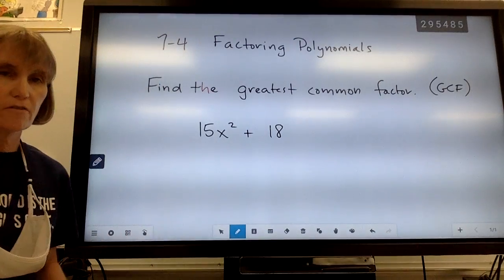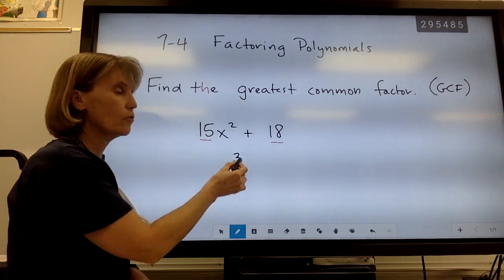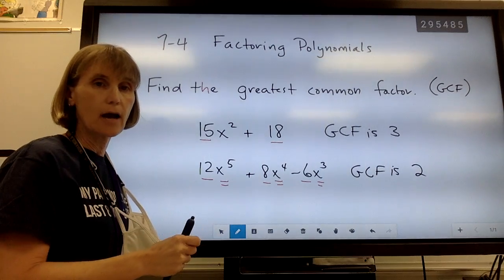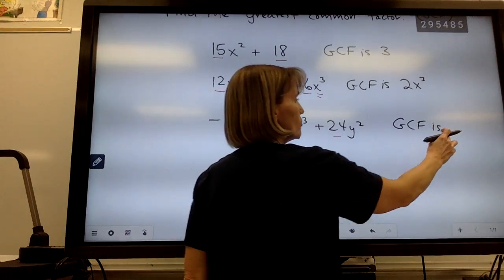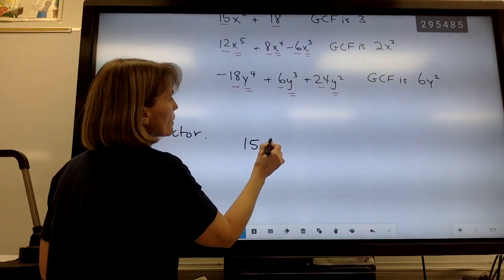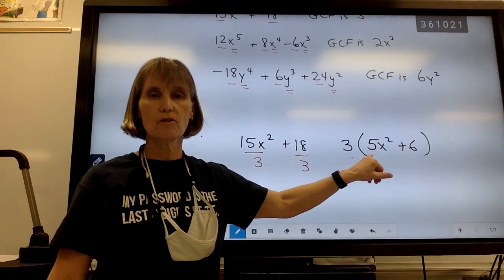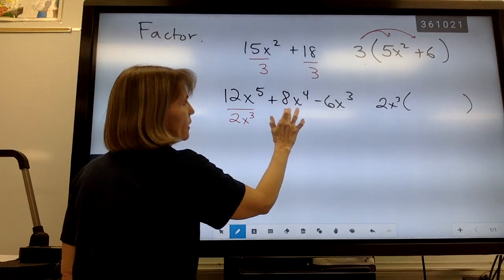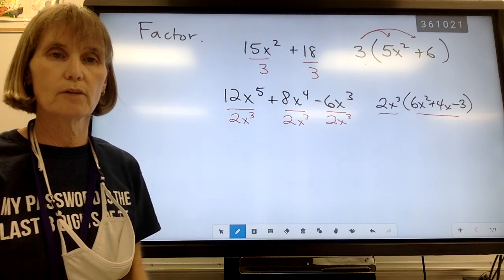7-4 Factoring Polynomials